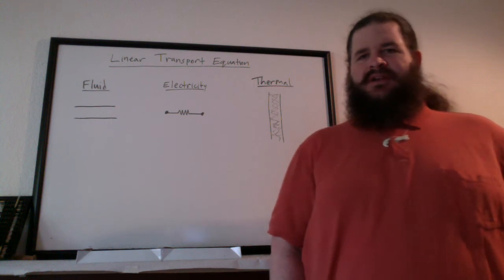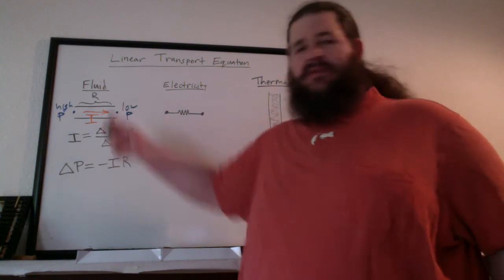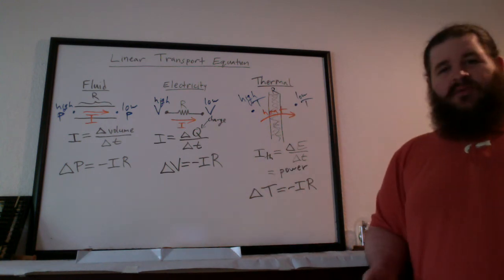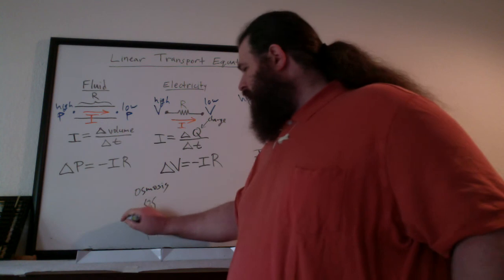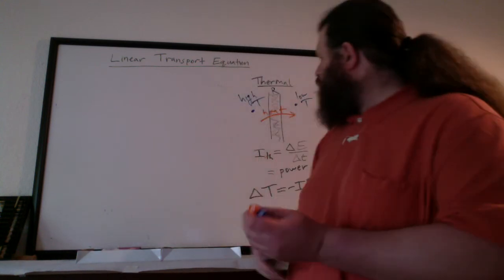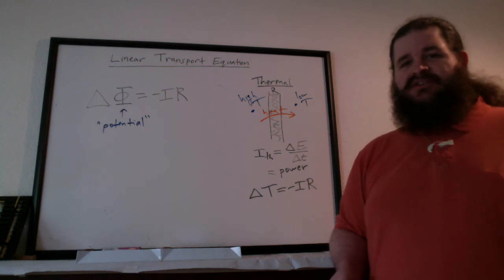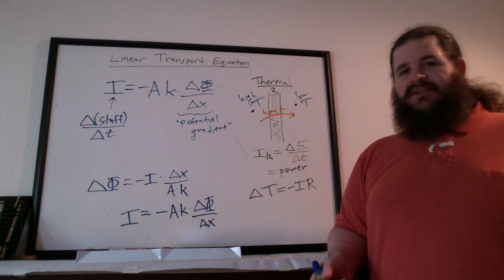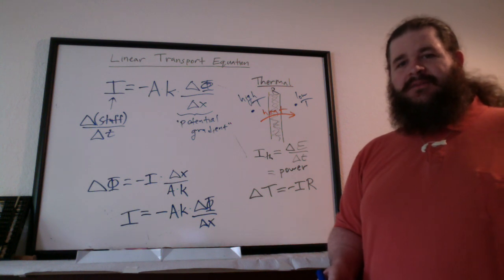P07B-03010-LinearTransport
Introduction to the Linear Transport Equation and how it applies to fluid flow, electricity, heat transfer, and osmosis